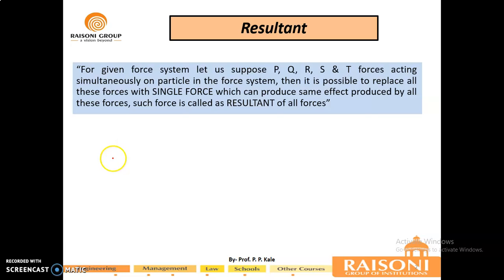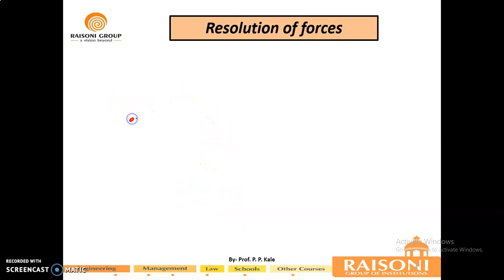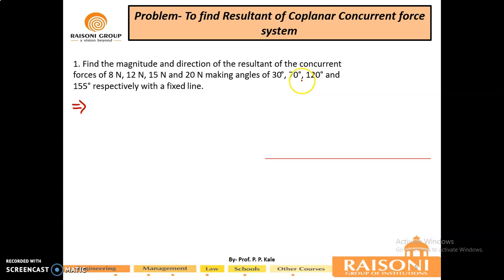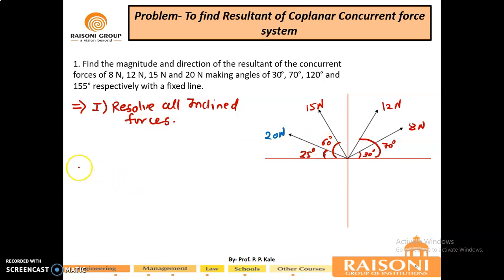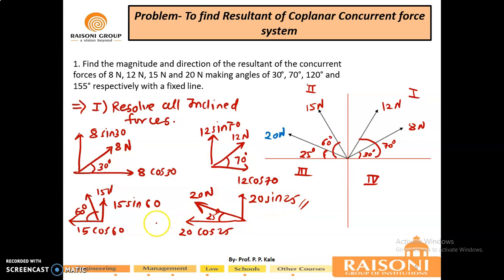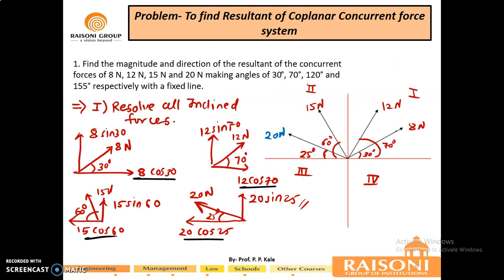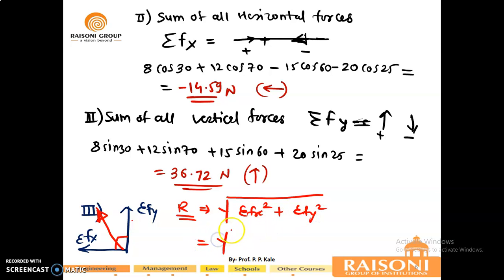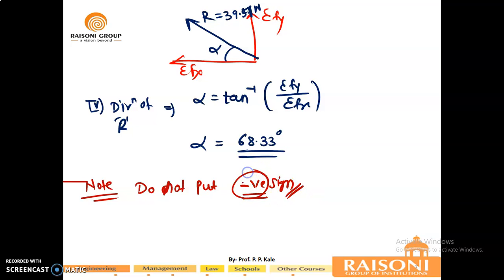Lec-4# - Resultant of Coplanar Concurrent Force System.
In this I am going to explain you analytical method for finding out Resultant of Coplanar Concurrent Force System..